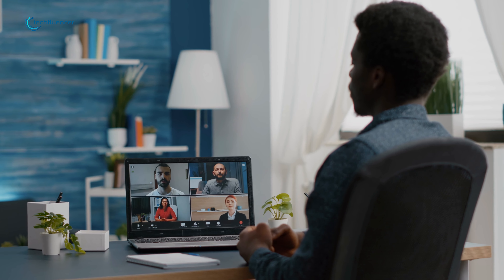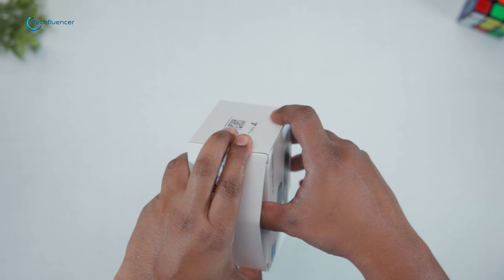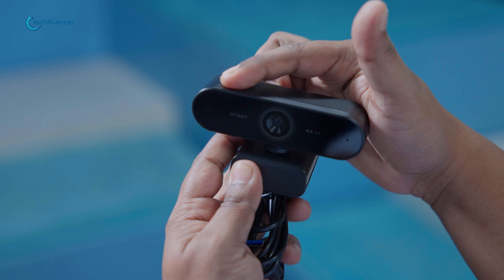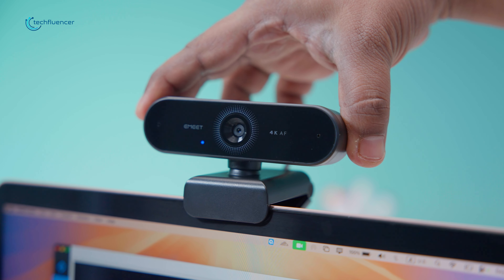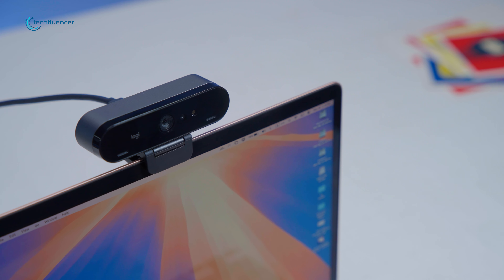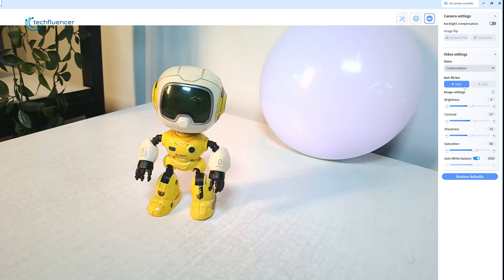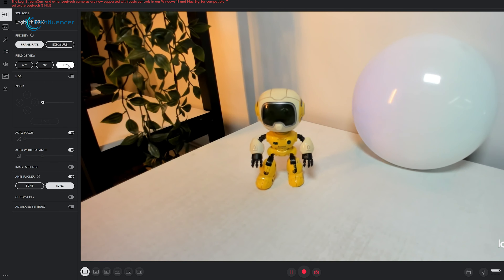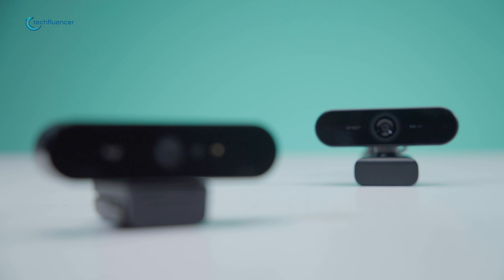Emeet Nova 4K Vs Logitech Brio | Which 4K Webcam Should You Get?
The Emeet Nova and Logitech Brio are two 4K webcams vying for your attention, each promising to elevate your video quality to new heights. But with so much at stake—your professional image, your audience’s perception—choosing the right one can be overwhelming. This detailed video guides you through the key features, strengths, and weaknesses of both webcams, ensuring you make a choice that will transform your video experience.